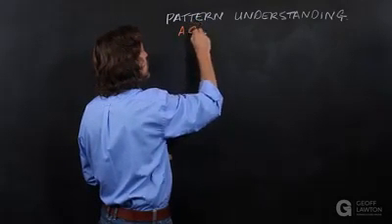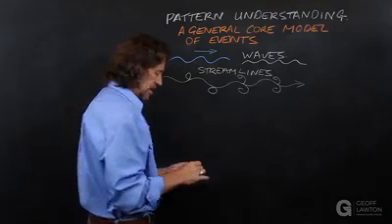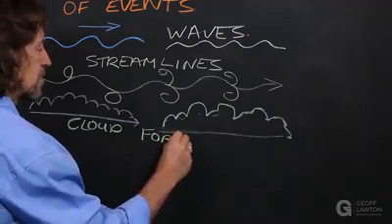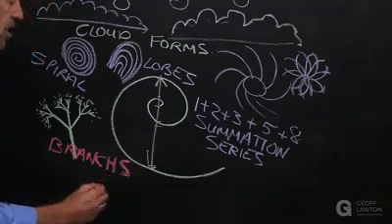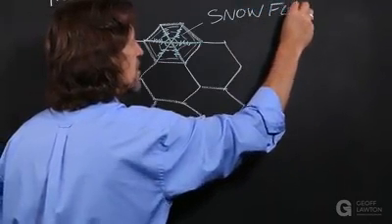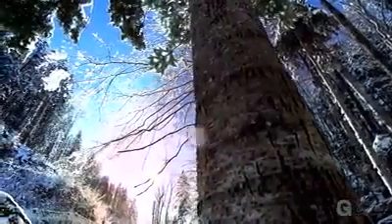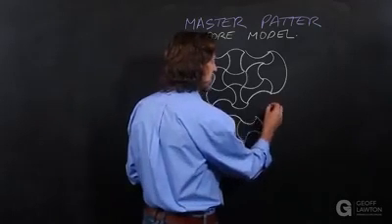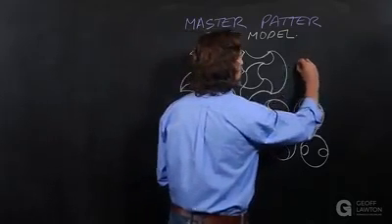Pattern Recognition - Geoff Lawton (2017)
“Understanding Pattern in Nature” is one of the key things that sets Permaculture apart from other design sciences. And once you learn how to “see” in this manner, it’s impossible to “unsee,” and what was once bland and familiar may take on an almost mystical beauty.